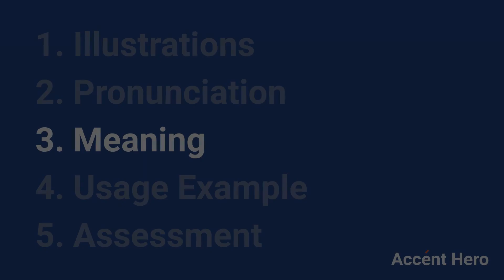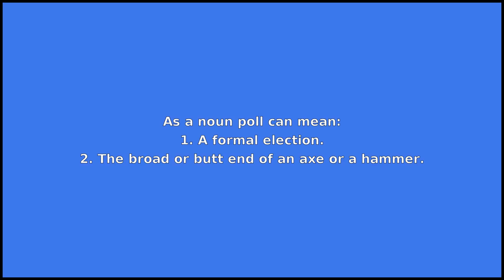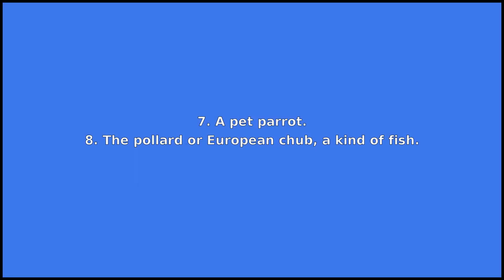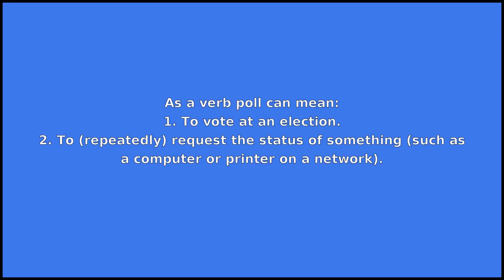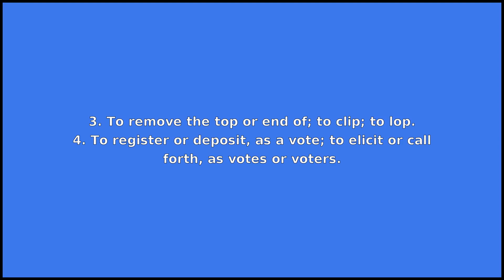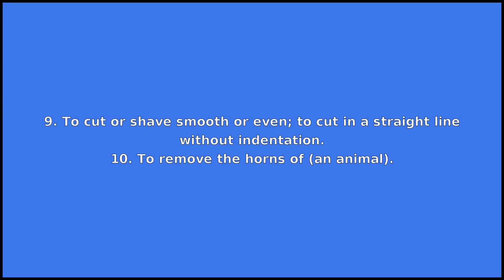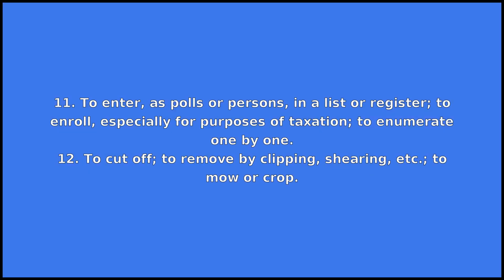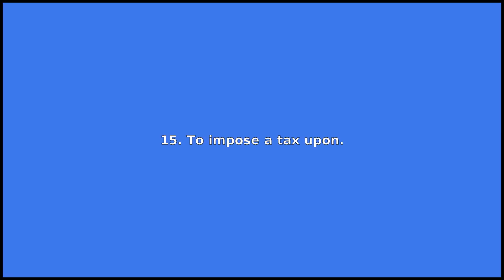POLL - Meaning and Pronunciation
How to pronounce poll?

This video provides examples of American English pronunciations of poll by male and female speakers.
In addition, it explains the meaning of poll through a dictionary definition and several visual examples.

IPA Transcription of poll is /pˈoʊl/.

Definition of poll according to Wiktionary:
poll can be a noun, a verb or an adj

As a noun poll can mean:
1. A formal election.
2. The broad or butt end of an axe or a hammer.
3. A polling place (usually as plural, polling places).
4. A survey of people, usually statistically analyzed to gauge wider public opinion.
5. The result of the voting, the total number of votes recorded.
6. A mass of people, a mob or muster, considered as a head count.
7. A pet parrot.
8. The pollard or European chub, a kind of fish.
9. The head, particularly the scalp or pate upon which hair (normally) grows.
10. One who does not try for honors at university, but is content to take a degree merely; a passman.

As a verb poll can mean:
1. To vote at an election.
2. To (repeatedly) request the status of something (such as a computer or printer on a network).
3. To remove the top or end of; to clip; to lop.
4. To register or deposit, as a vote; to elicit or call forth, as votes or voters.
5. To be judged in a poll.
6. To pay as one's personal tax.
7. To solicit mock votes from (a person or group).
8. To extort from; to plunder; to strip.
9. To cut or shave smooth or even; to cut in a straight line without indentation.
10. To remove the horns of (an animal).
11. To enter, as polls or persons, in a list or register; to enroll, especially for purposes of taxation; to enumerate one by one.
12. To cut off; to remove by clipping, shearing, etc.; to mow or crop.
13. To cut the hair of (a creature).
14. To take, record the votes of (an electorate).
15. To impose a tax upon.

As an adj poll can mean:
Bred without horns, and thus hornless.

If you'd like to test your pronunciation of poll, check out Accent Hero's real-time pronunciation feedback tool: